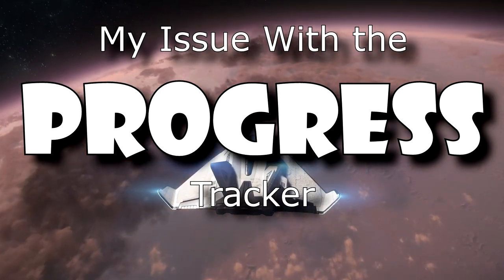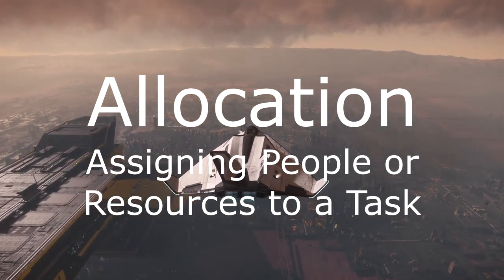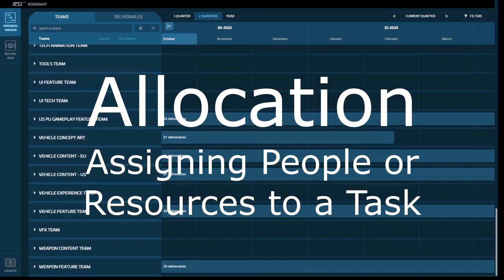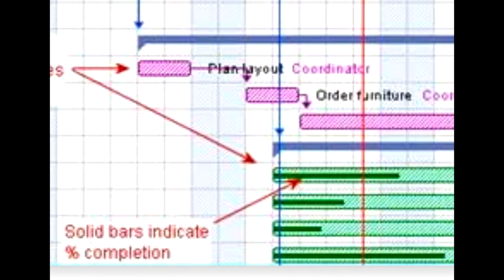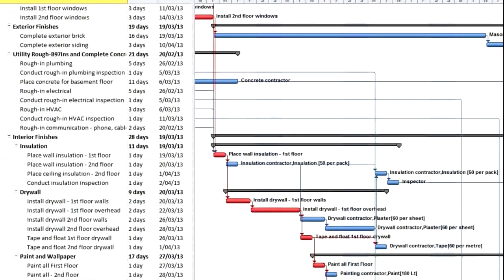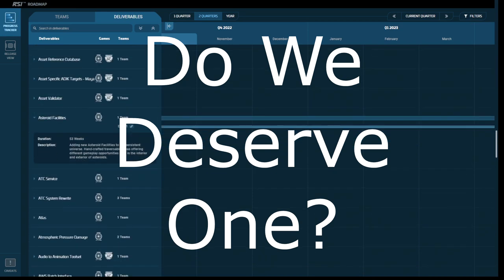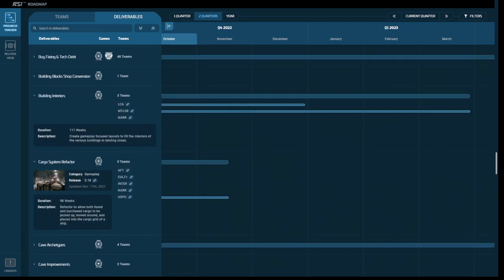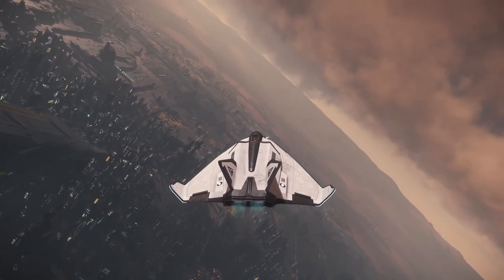Star Citizen: My Issue With the Progress Tracker.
Because of my professional background I have a high standard for calling something a progress tracker, and the Roadmap Progress Tracker isn't it.  Unfortunately a lot of Content Creators covering the Roadmap are giving a false impression of what should and should not be concluded from it.

0:00 Introduction and Background
0:47 Three Words and their Definitions
1:13 The Monthly Reports
1:44 The Progress Tracker
2:29 An Example, icache
3:01 The Difference to a Gantt Chart
3:21 Another Example, Taxi
3:45 Dependencies
4:05 A Lot of Work.
5:02 A High Bar
5:10 Are We Entitled to One?
5:55 What Is It Good For?
6:47 Future Coverage of the Roadmap
6:55 Give-Away

Note, to provide clarity to a question a member had...the Automatic Entry applies only to video published AFTER the membership date.  You do not get automatic entry for videos prior to your membership date.